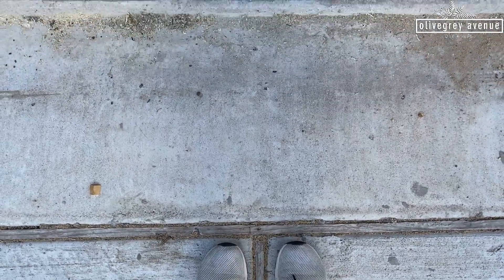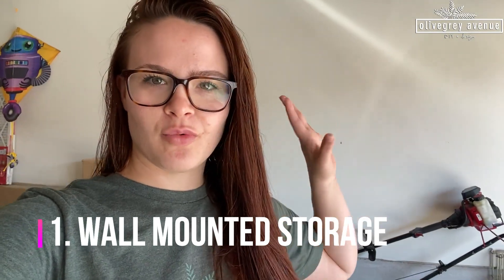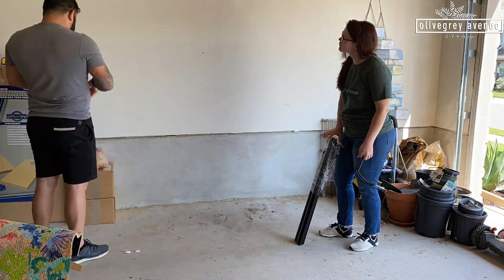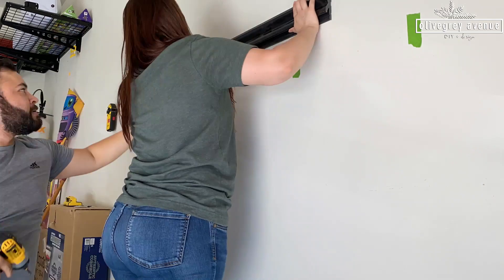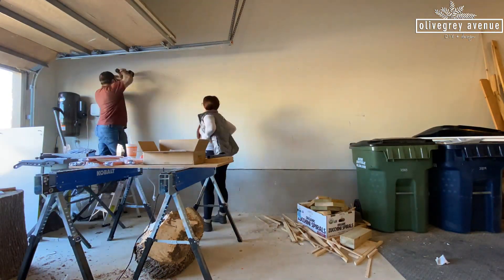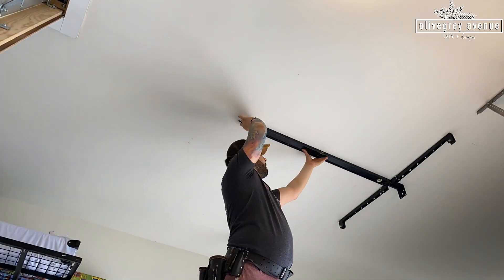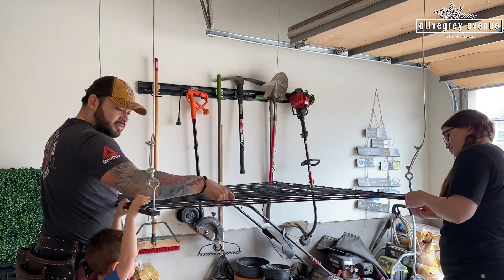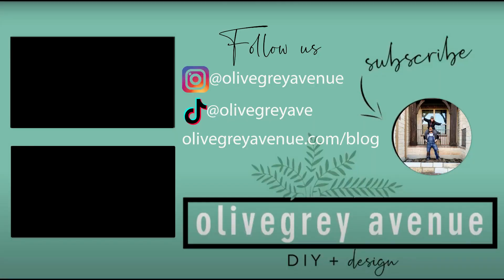3 EASY WAYS WE ORGANIZED OUR GARAGE!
I've been putting off tackling the garage because it's such a huge undertaking but it will make our lives so much easier if we can have a nice, organized space to be able to work on projects and help keep us more organized throughout our home!

We added 3 simple organizational systems that helped us get started on decluttering and creating homes for all the things.

It looks pretty bad now but just wait until we can touch every inch of this garage and make the best use of the space we have so we can keep creating even more incredible projects!